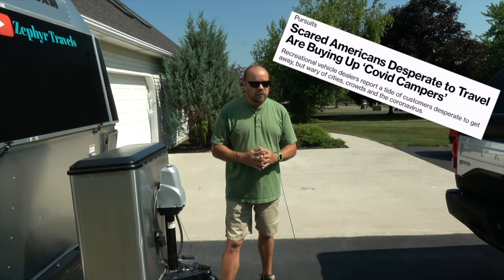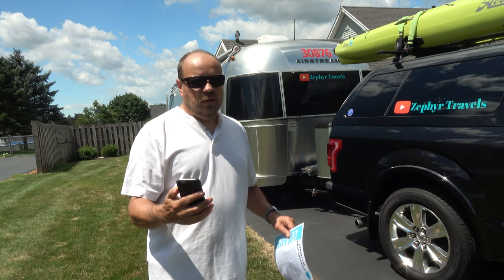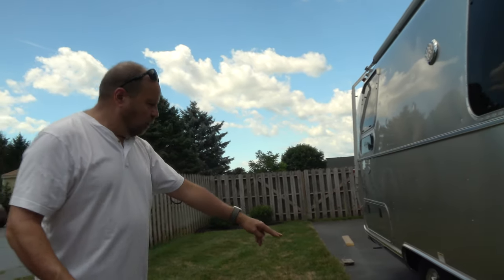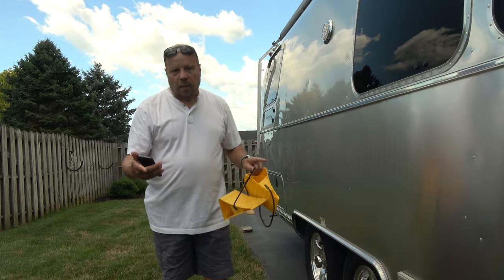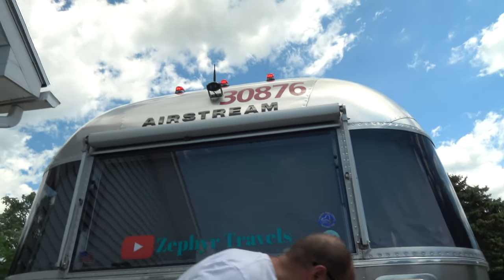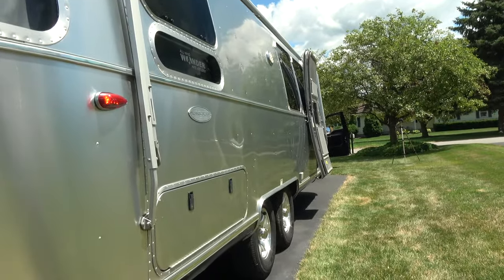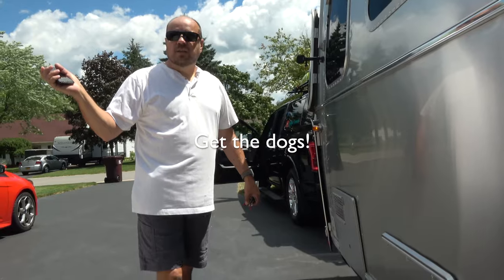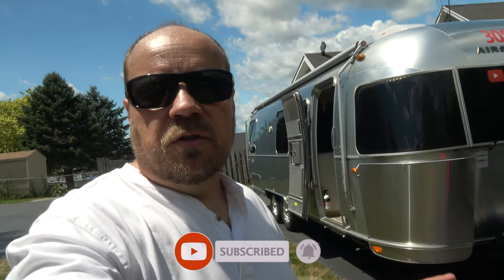Do this before every trip = Departure Check List | ZEPHYR TRAVELS - Beginners Guide to RVing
This week we show you what you need to do before you depart on that next RV trip.  Our departure check list walks you through everything you need to check before hitting the road.  This is a must to ensure you have a safe and trouble free trip.

You can down a copy of our check list over on our Facebook group page - Zephyr Travels USA.

Zephyr Travels USA Face Group Page

RV:  2017 Airstream 28 Flying Cloud
Truck:  2015 Ford F150 Platinum 3.5 Ecoboost
Bikes: Rad Power Bikes Rad Mini
Kayaks: Hobie Oasis 14'

CAMERA GEAR